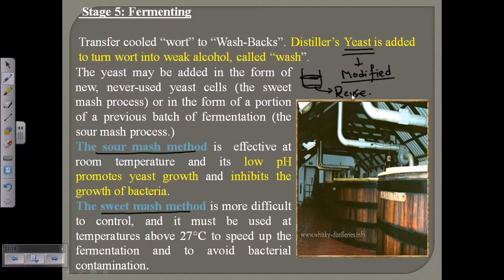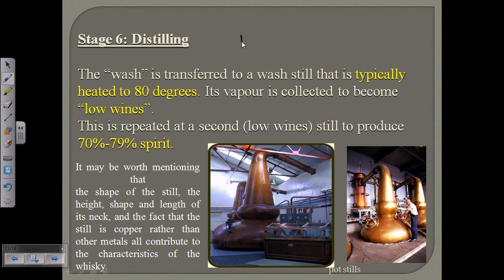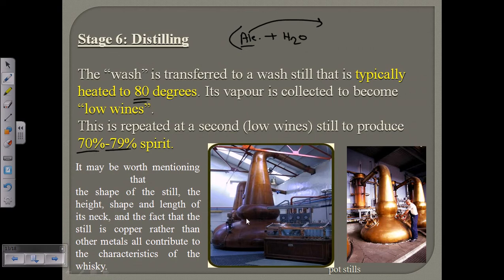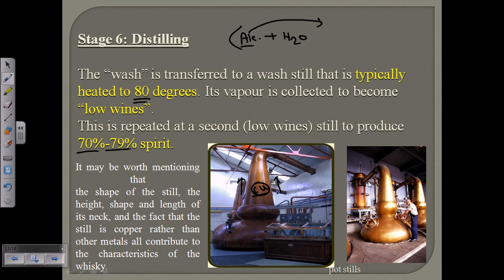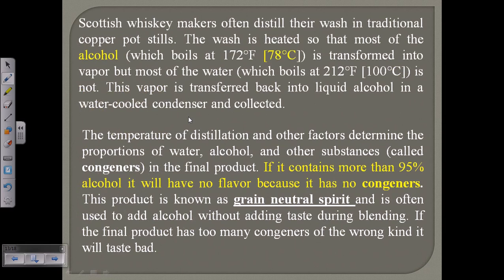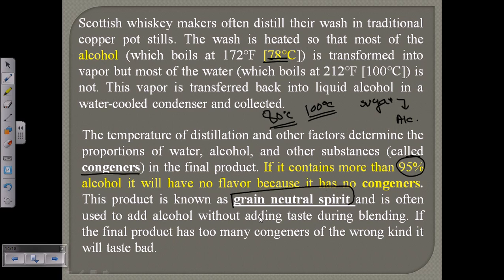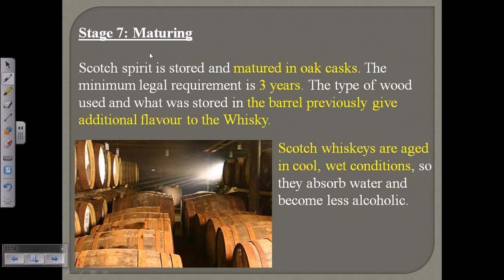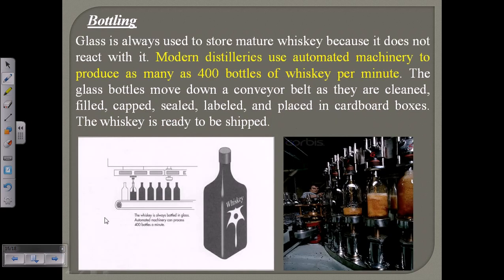Distillation and maturation of whisky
This alcohol fermentation video explains the distillation and maturation of whiskey after the fermentation process.